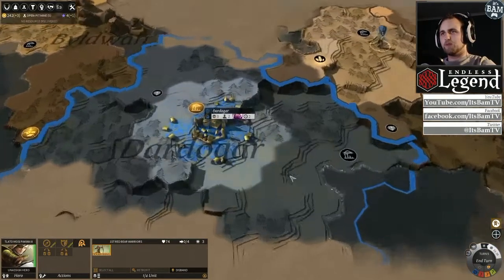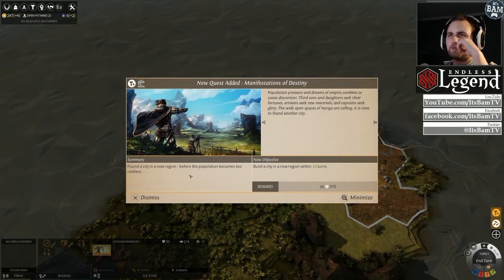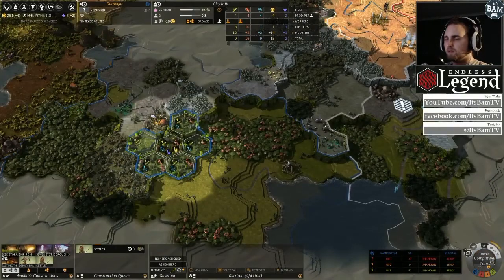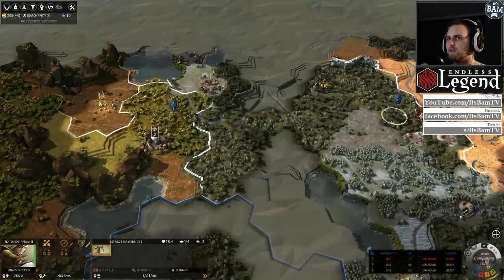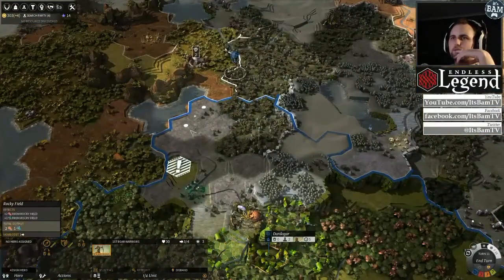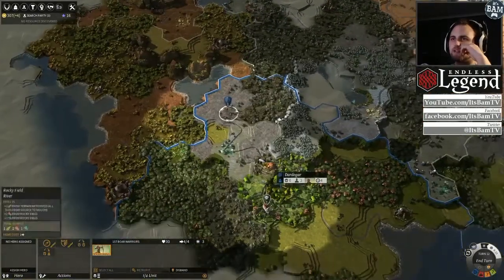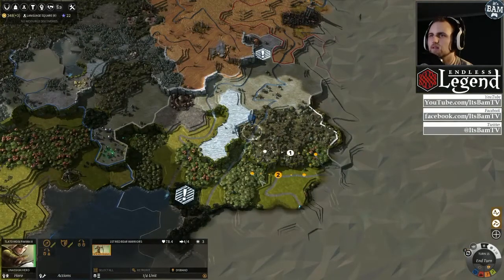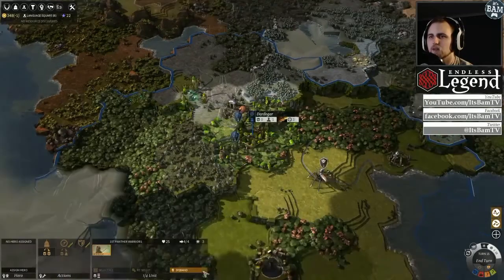Bam Plays: Endless Legend! (Episode 3)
Fantastic new 4X game from the creators of Endless Space! Amazing art style and some really innovative gameplay. Check it out!